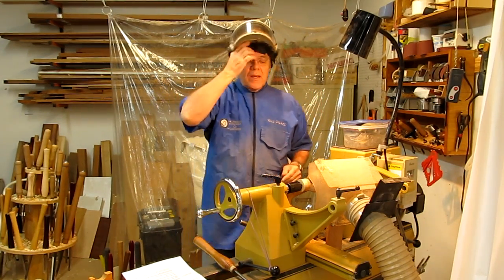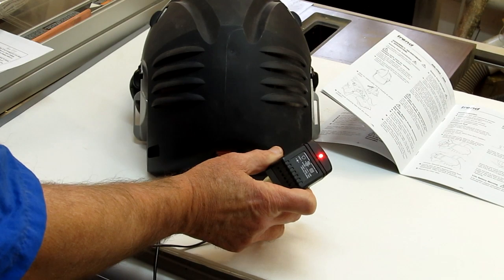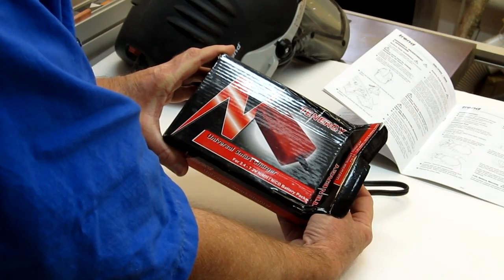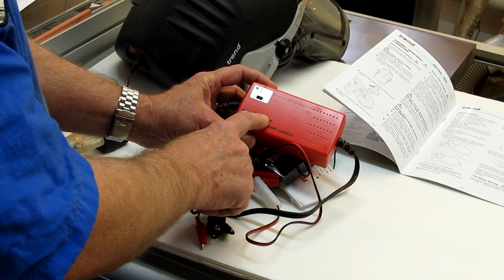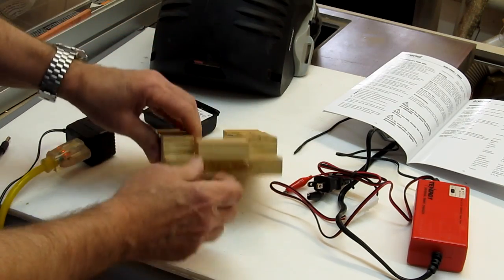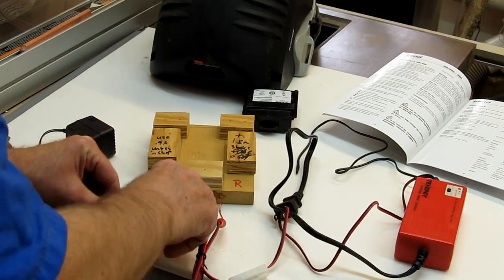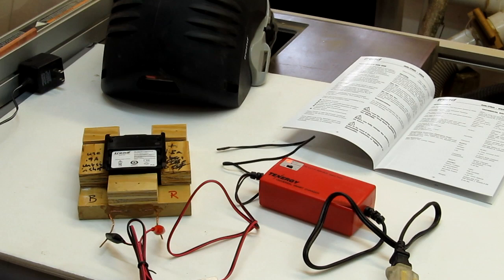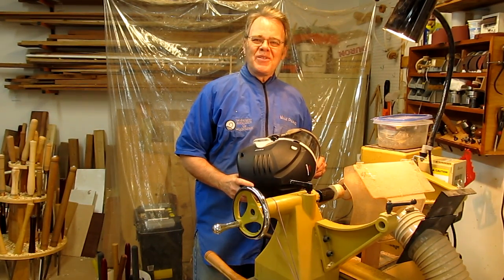Trend Airshield Pro Smart Charger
This video explains how to adapt a readily available smart charger to charge a Trend Air Shield Pro. This overcomes the deficiencies with the "dumb" charger that comes with the Trend Air Shield that leads to premature battery failure. The charger is a Tenergy Smart Universal Charger for 2.4V - 7.2V (Red).